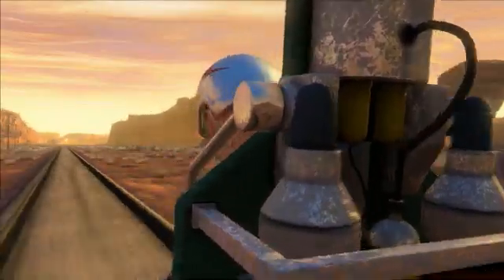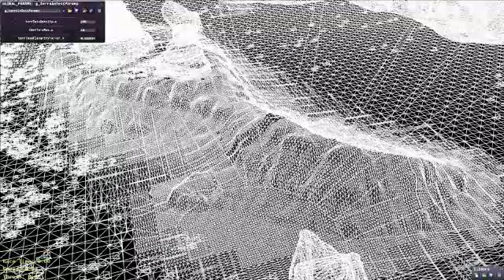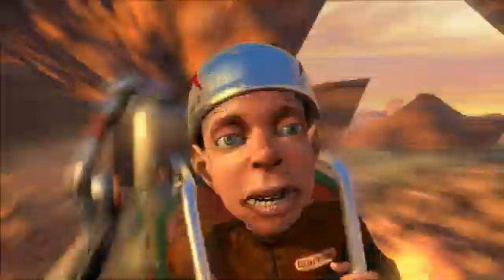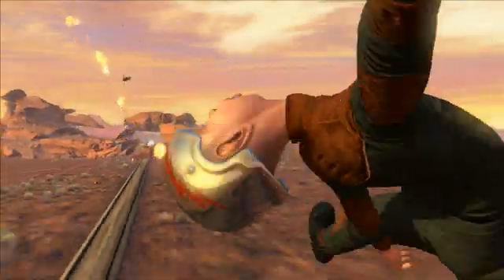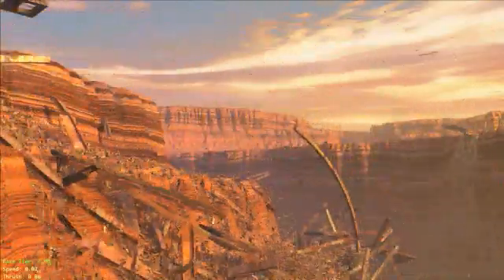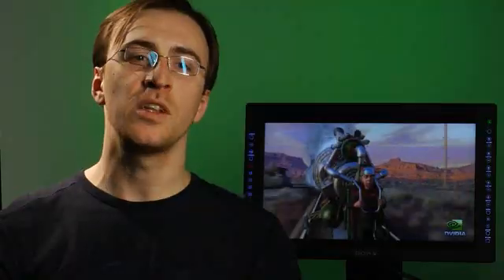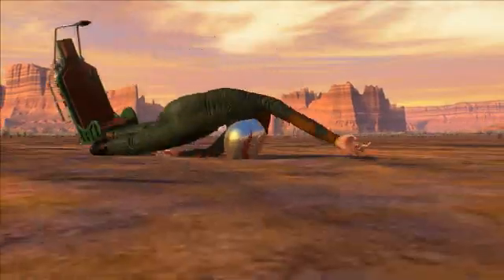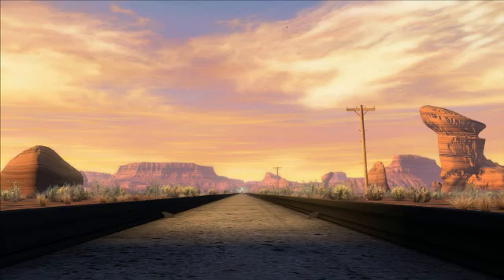Supersonic Sled: Geforce GTX 470/GTX 480 Techdemo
Supersonic Sled, so heißt Nvidias Techdemo zur Geforce GTX 470 und Geforce GTC 480. Bereits zum Test der GF100-GPUs konnten wir die Techdemo vorstellen und nun liefert PC Games Hardware den Download nach. Supersonic Sled nutzt PhysX, CUDA, DirectX 11 und 3D Vision. Wie bei Techdemos üblich, werden sämtliche Vorzüge der Grafikkartengegenration herausgestellt.